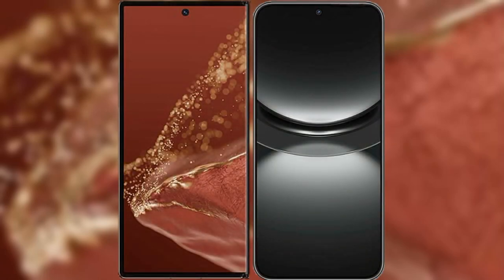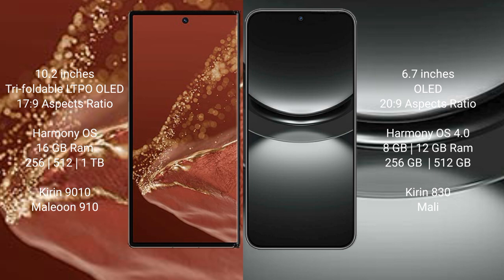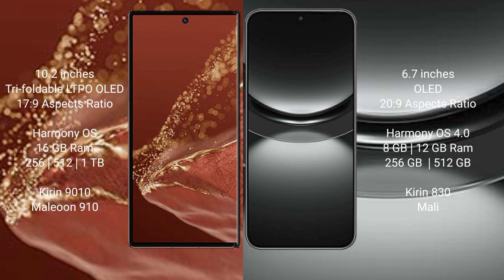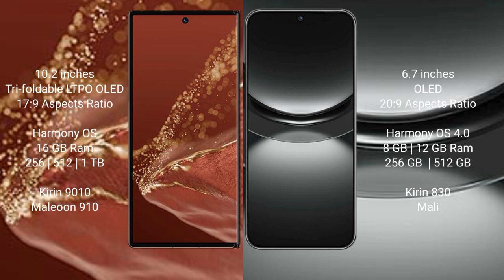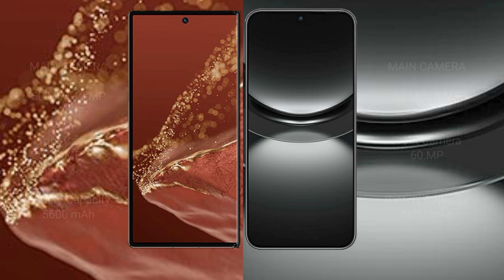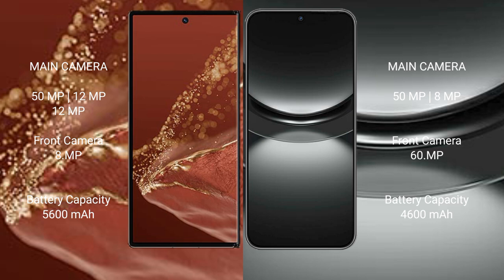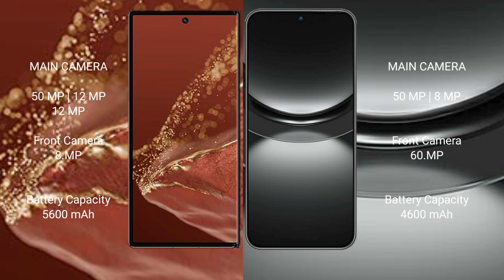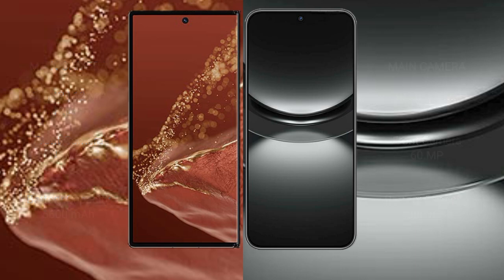Huawei Mate XT Ultimate vs Huawei Nova 12 Review